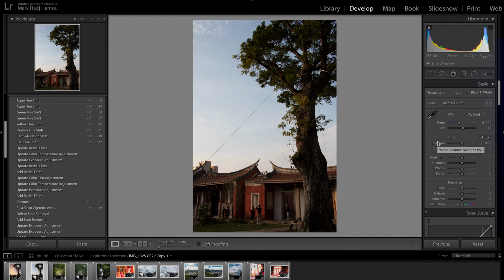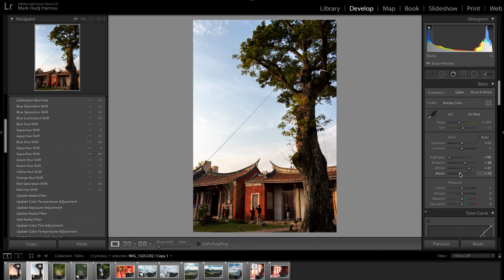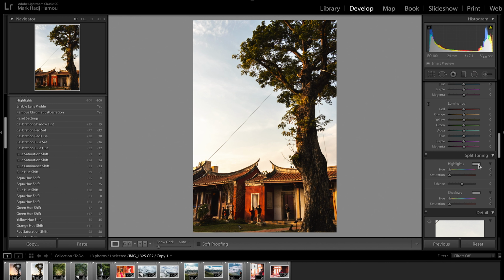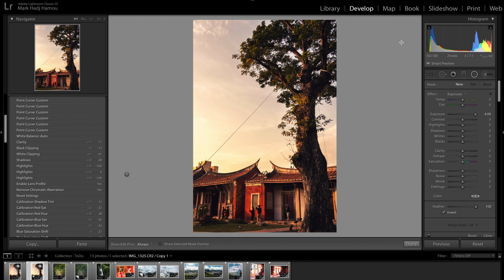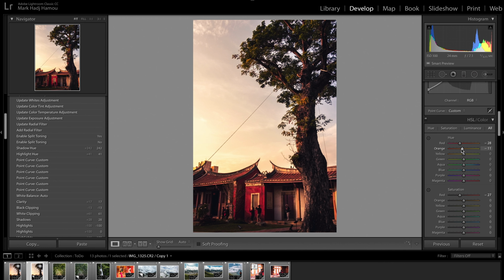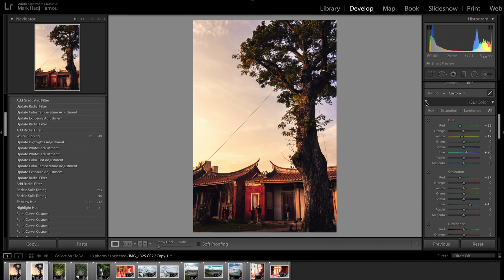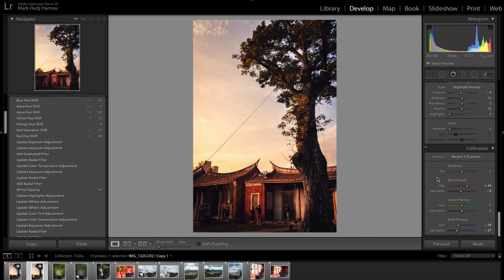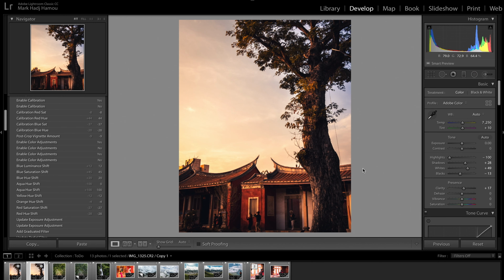How to CREATE SUNSETS in Lightroom using RADIAL FILTERS!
Today we're looking at how you can create a sunset-looking photo from a regular one, using radial filters and creating your own colour gradients!